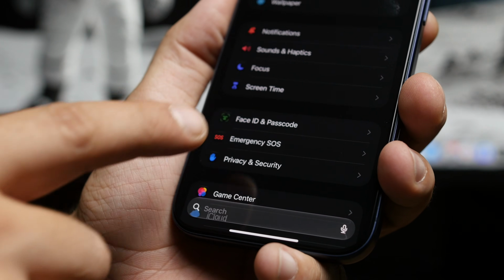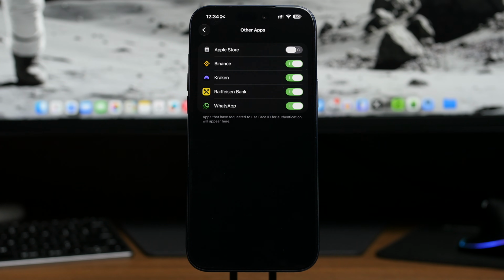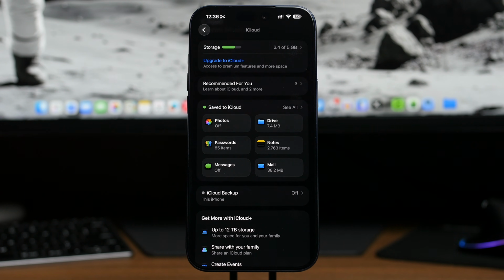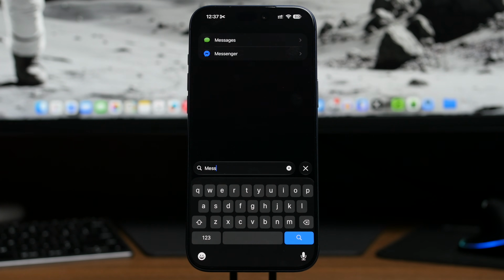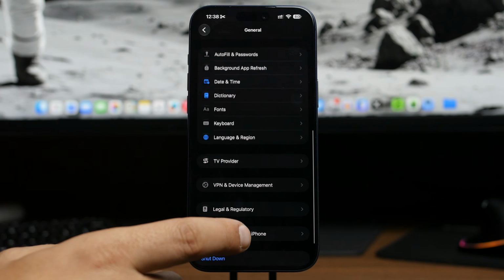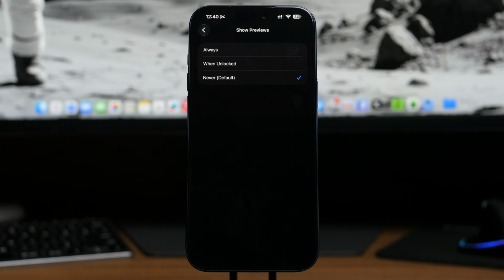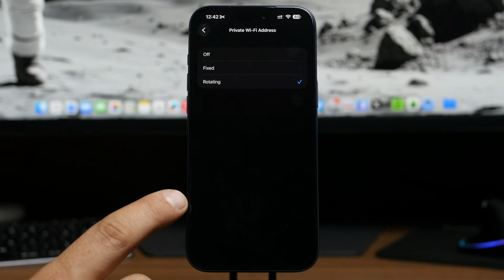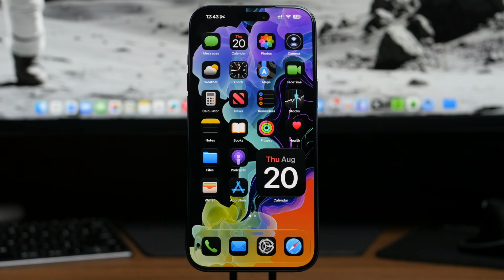10 Settings to CHANGE Before You Use Your BANKING App !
10 very important settings you must change on your iPhone before you use your bank app.

Banking apps are very important so you need to have your settings configured the proper way.

1 0:00
2 1:31
3 2:28
4 3:08
5 4:07
6 4:57
7 5:54
8 6:26
9 6:58
10 7:26